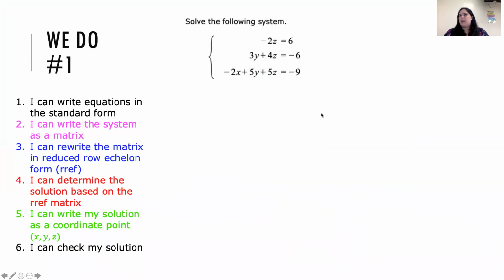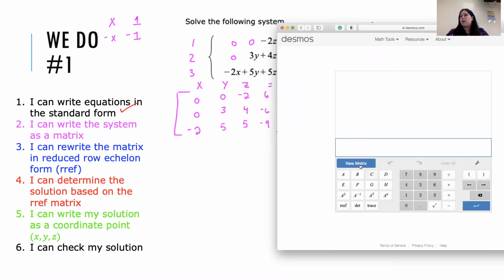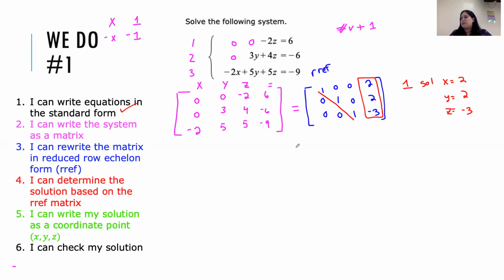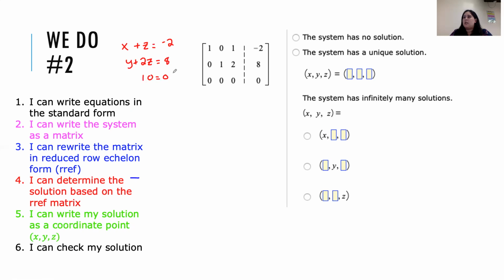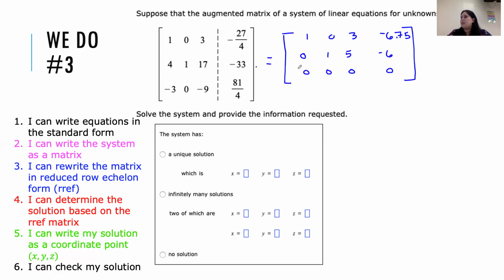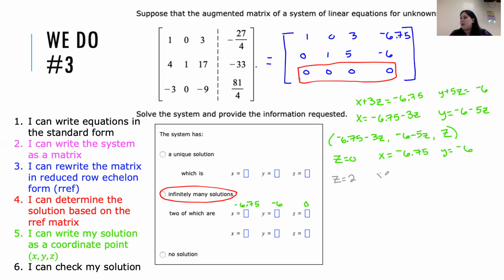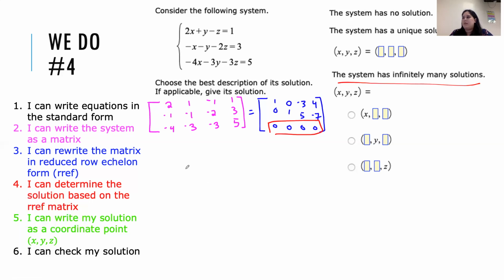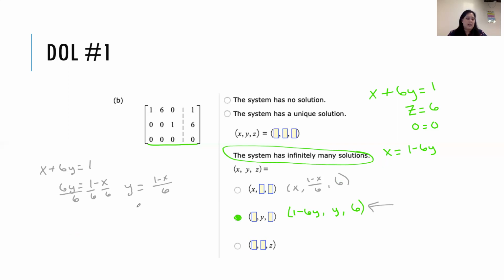3-4 Day 2 Class Examples